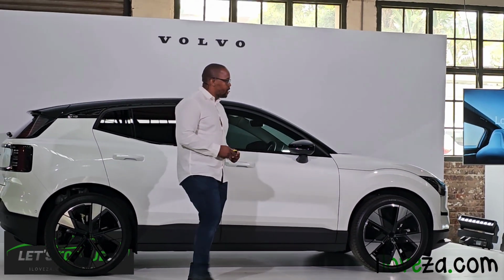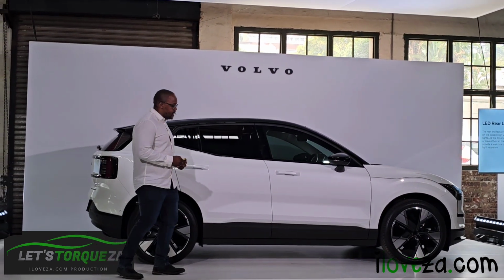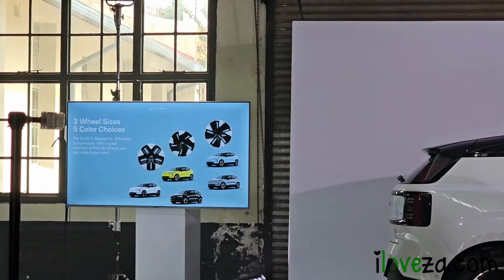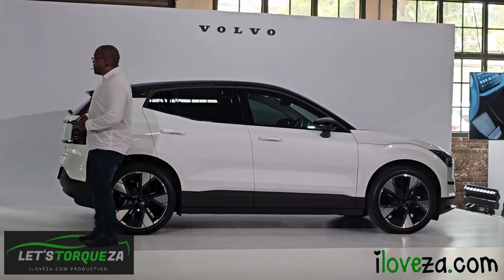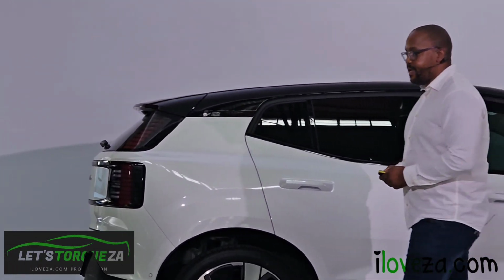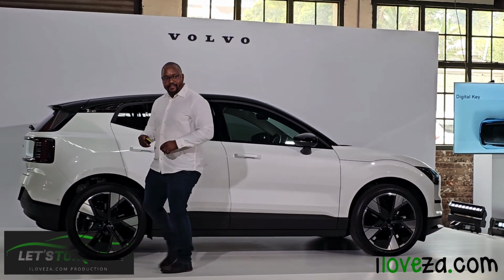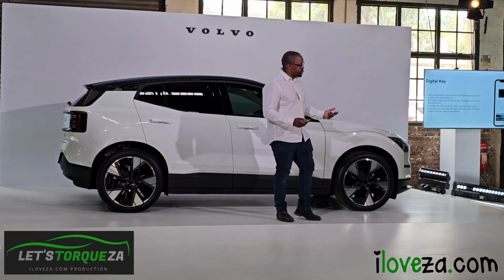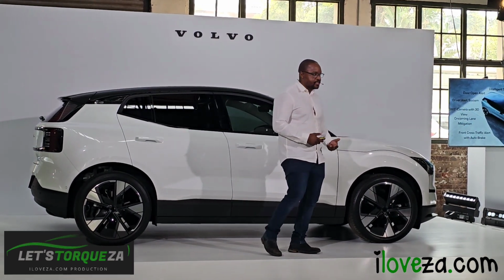Exclusive: Volvo EX30 Launch LetsTorqueZA MotoringFamily iloveza❤️🇿🇦